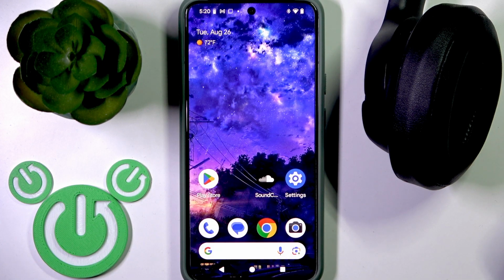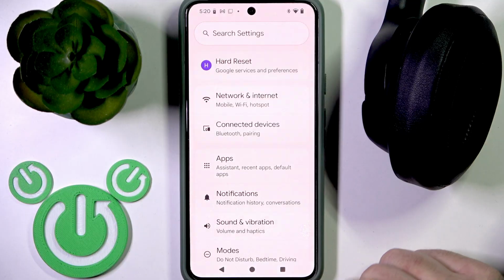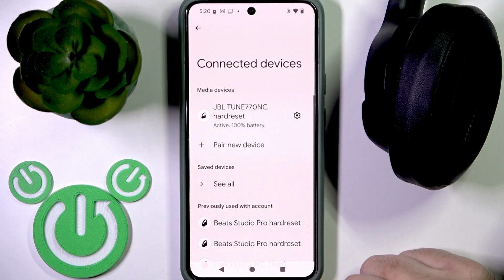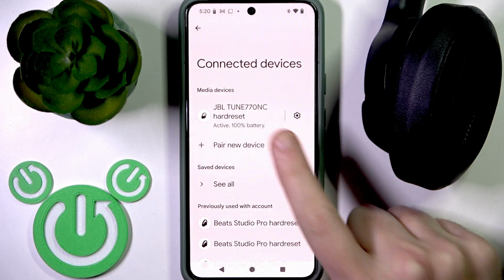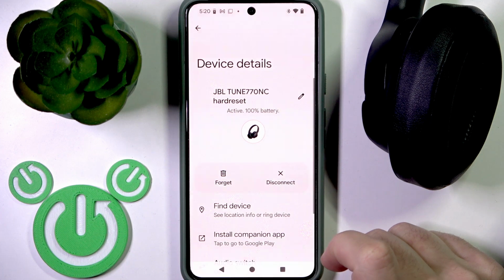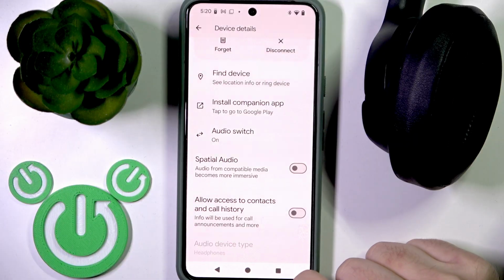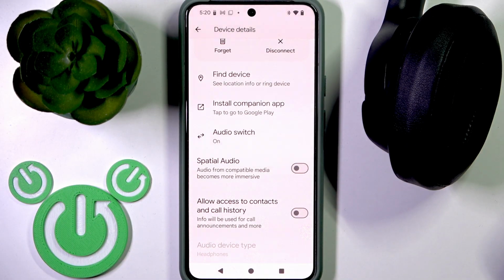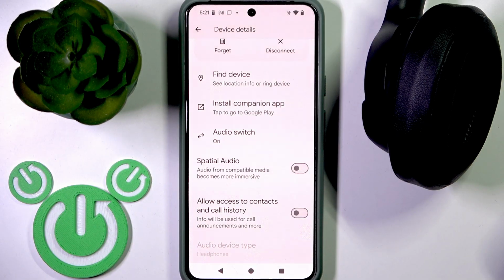JBL TUNE 770 – How to Allow Access to Contacts and Call History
If you want your JBL TUNE 770 headphones to access your contacts and call history for features like caller ID or hands-free calling, this video will show you exactly how to enable or disable these permissions on your Android phone. We’ll walk you through the steps in your Bluetooth or connected devices settings, explain where to find the right option (even if the name is slightly different on your device), and show you how to use the slider to turn access on or off. Whether you’re using stock Android or a custom version, you’ll learn how to manage contact and call sharing for your JBL TUNE 770 headphones quickly and easily.

How to allow JBL TUNE 770 access to contacts and call history on Android?
How to enable or disable contact sharing for JBL TUNE 770 headphones?
Where is the call history sharing setting for JBL TUNE 770 in Bluetooth settings?

0:00 Introduction
0:08 Open Bluetooth or Connected Devices Settings
0:18 Find JBL TUNE 770 in Device List
0:27 Access Device Info or Settings
0:35 Locate Contacts and Call History Option
0:49 Enable or Disable Access
1:19 Summary and Outro